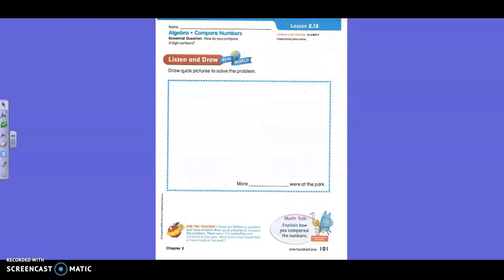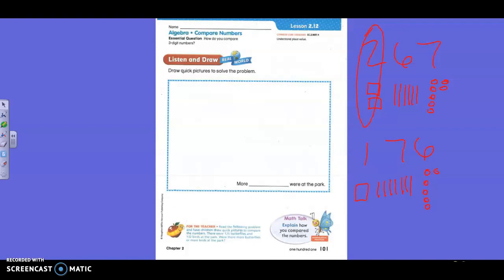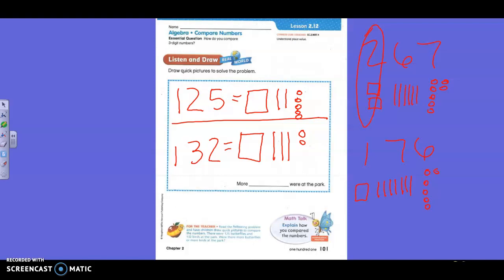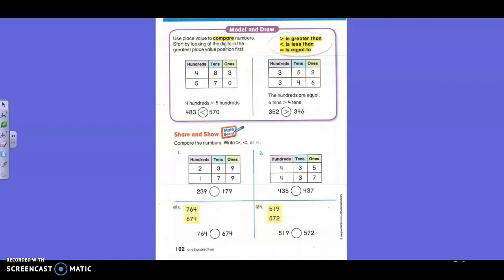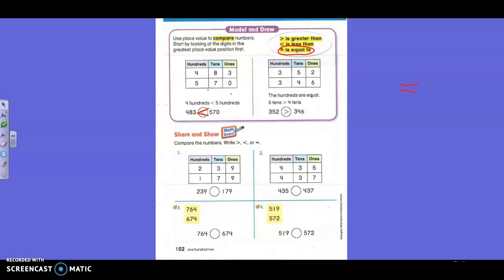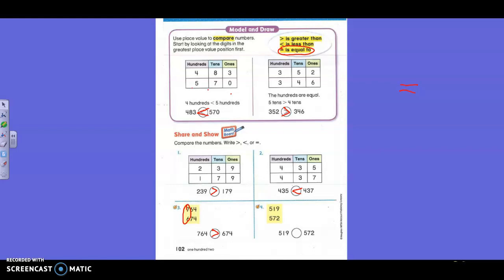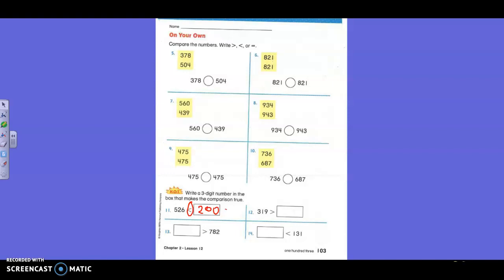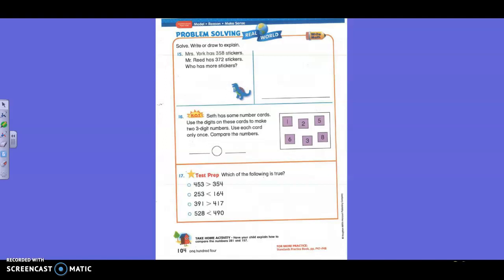2.12 Compare Numbers (2nd) Math